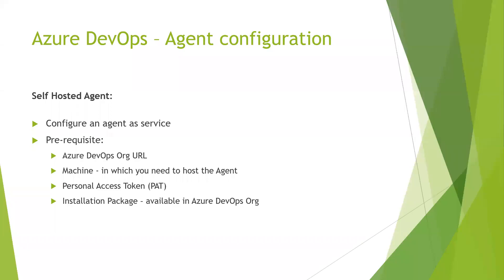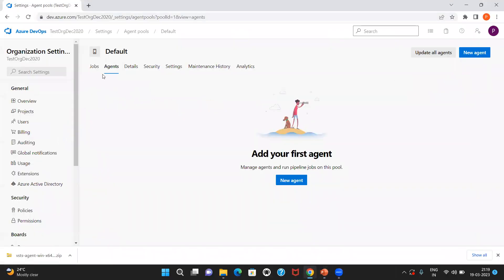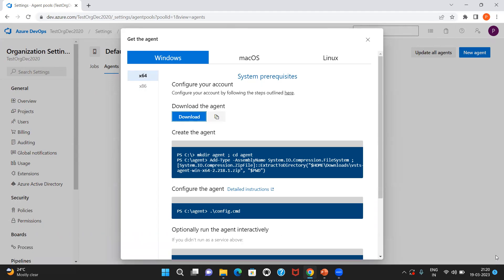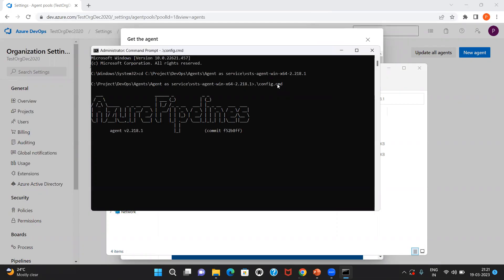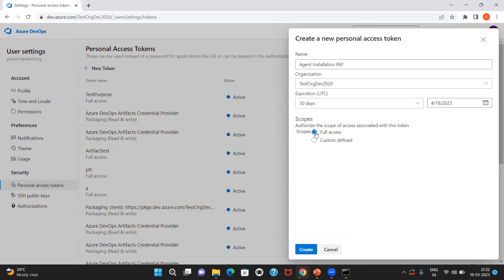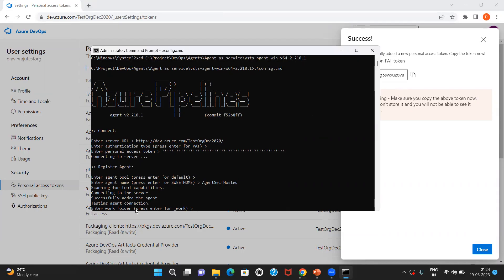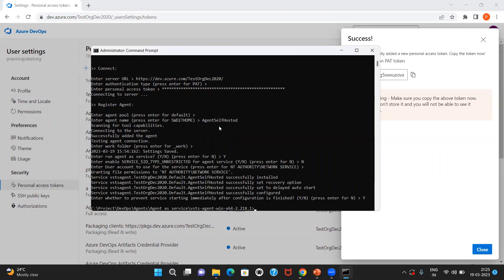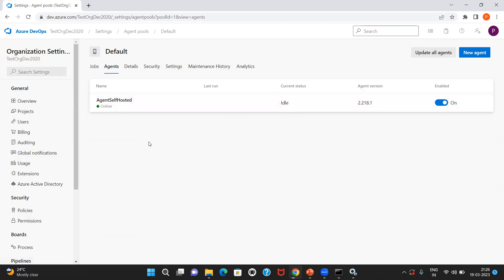Configure Self Hosted Agent - Azure DevOps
In this video, you can learn prerequisites to configure self hosted agent, how to configure the self hosted agent as service.